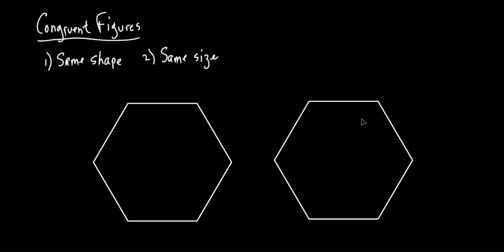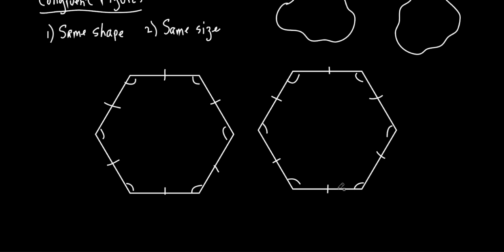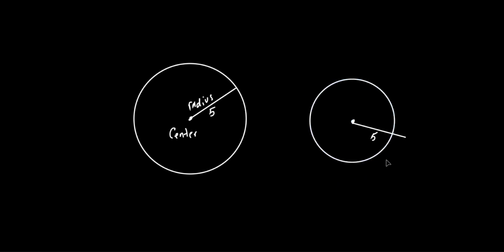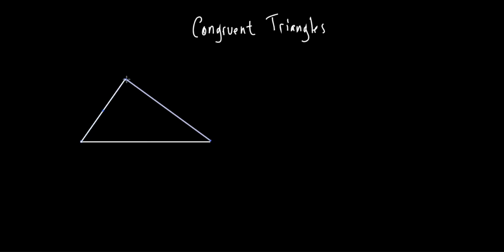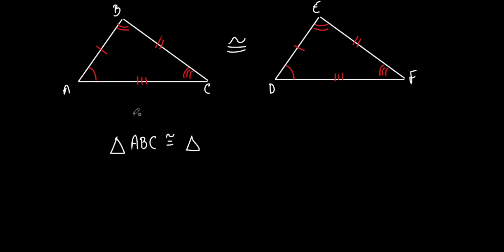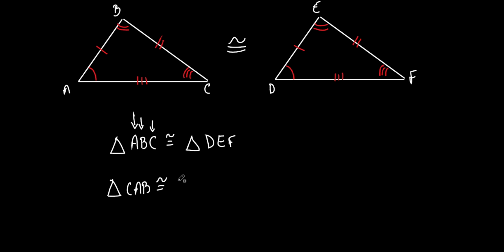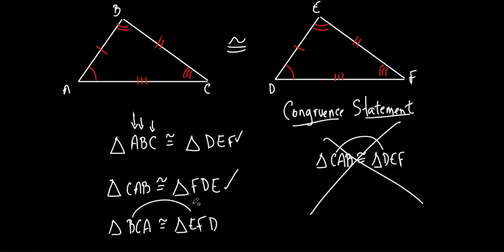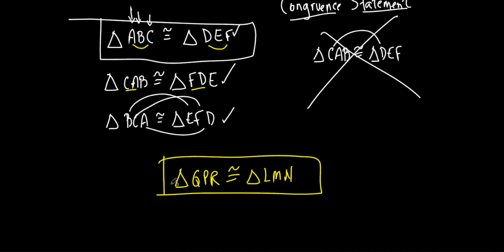CP Geometry(2) Section 4-2(a) "Congruent Figures"